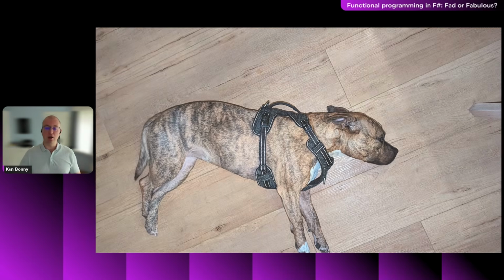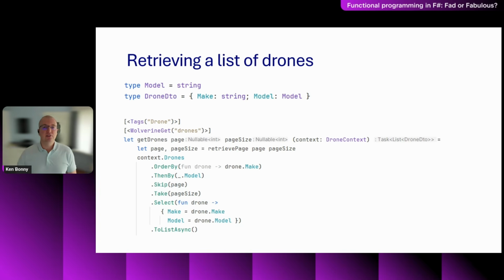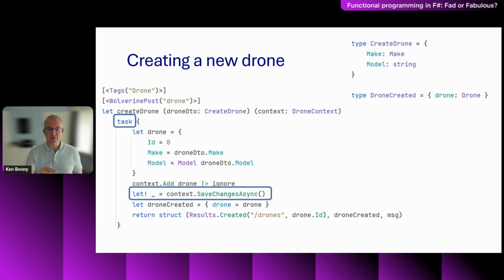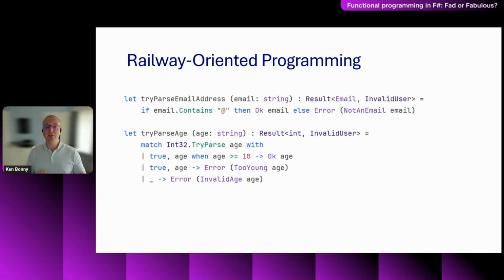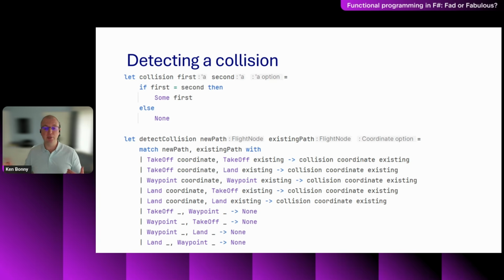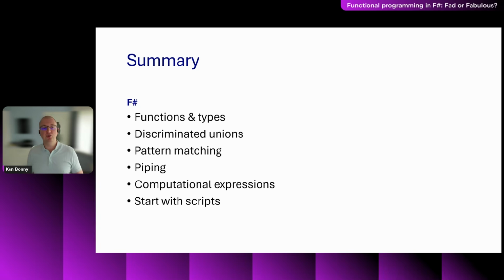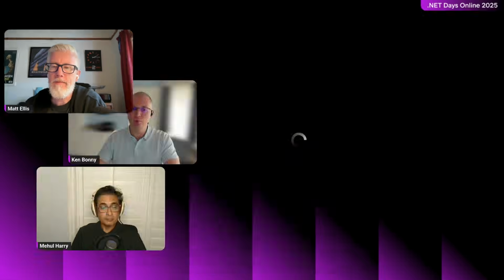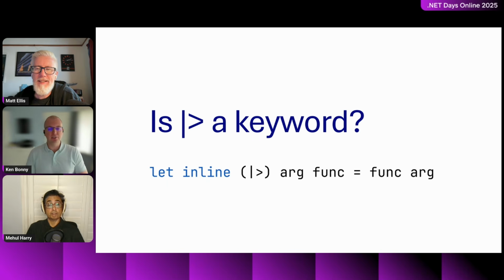Functional Programming in F#: Fad or Fabulous? — Ken Bonny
Curious about functional programming but intimidated by its concepts? Ken was too — until he discovered how practical and elegant it can be.
In this session, he’ll demystify functional programming in F#, show where it shines in real-world .NET apps, and help you decide if it’s worth your time — or even fabulous.

About Ken Bonny:
Ken has over a decade of experience building software, most of it in the dotnet ecosystem. He's started his career in dotnet 3.5, seen the rise and fall of dotnet core and standard and is investigating dotnet 8... or later depending when you read this. With experience as a freelance developer, team lead, anaylst and architect, Ken has his share of experience which he loves sharing with other developers.